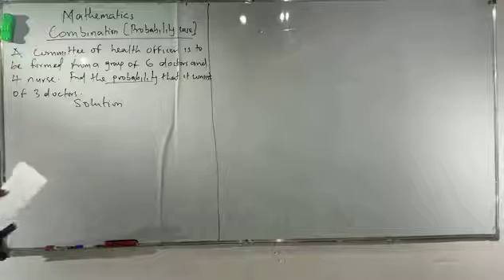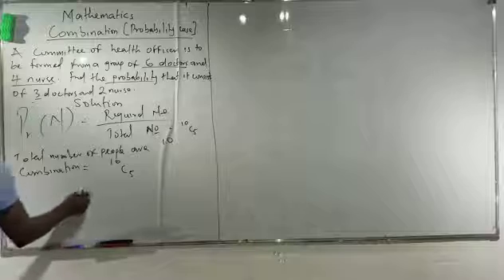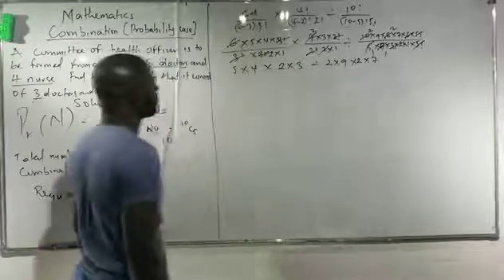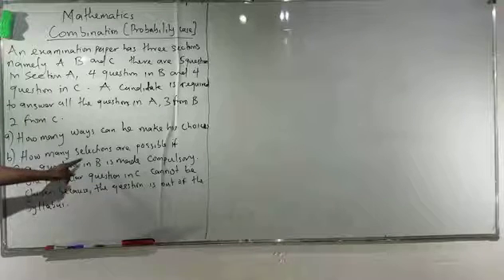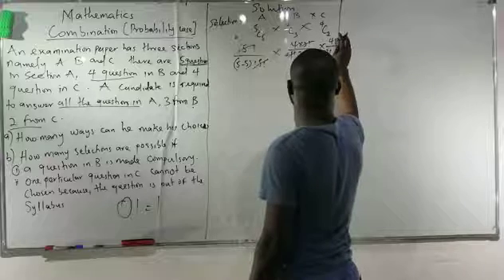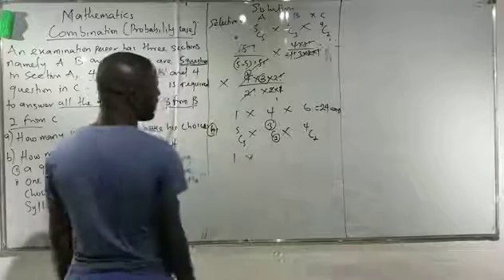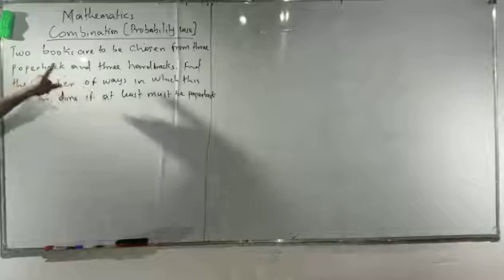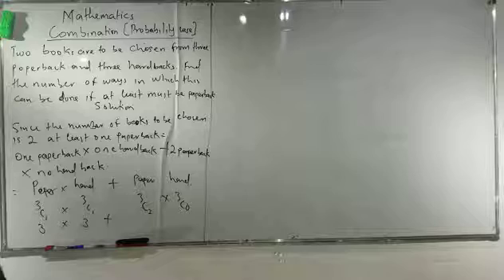Combination with Probability Conditions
from this video you will understand problems that has probability conditions with other conditions